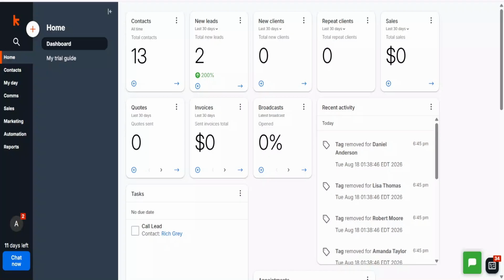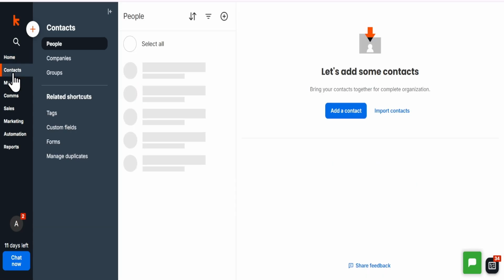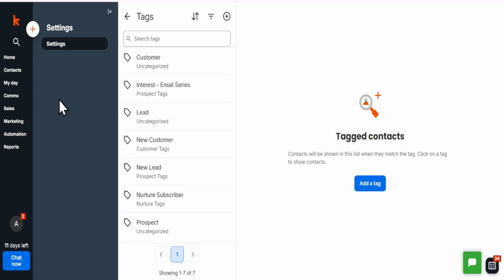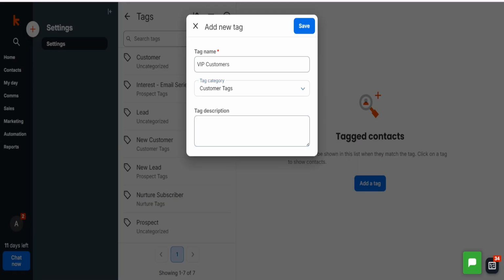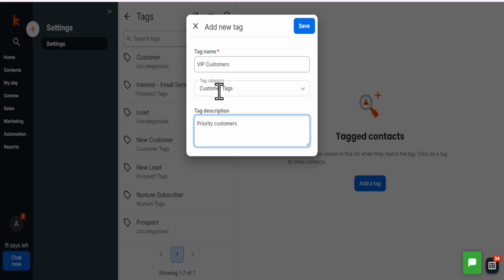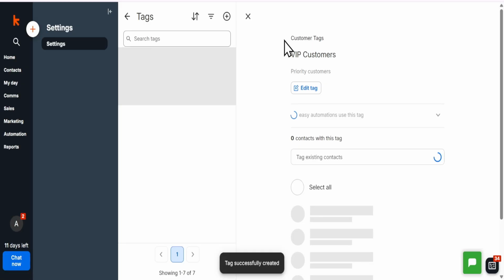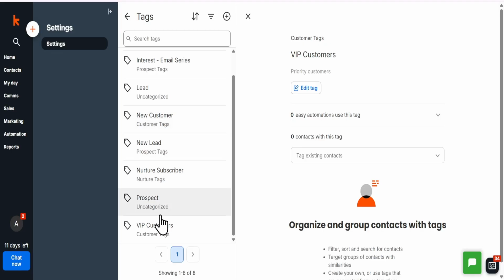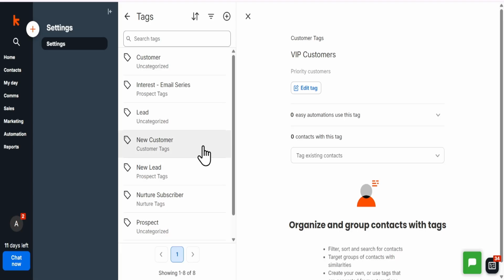How to Create Tags in Keap CRM | Step-By-Step Beginner Tutorial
Learn how to create and organize tags in Keap CRM so you can label contacts, segment your database, and set up automations faster.

This step-by-step tutorial walks you through the dashboard, Contacts, and tag management so you can add clear, reusable tags like VIP Customers in minutes.

• Create a new tag with name, category, and description
• Keap your tagging system clean and automation-ready

💬 Comment: What tag do you use most in Keap?